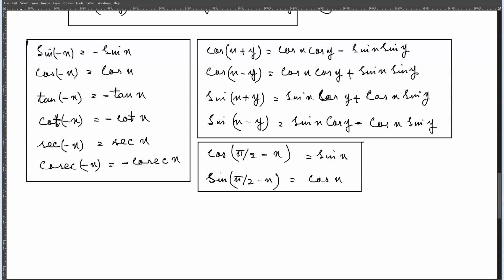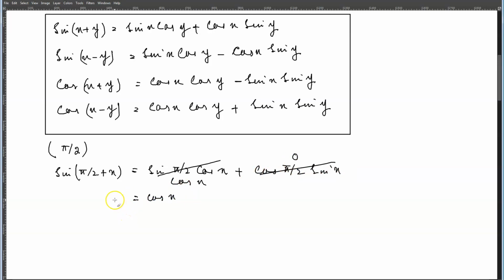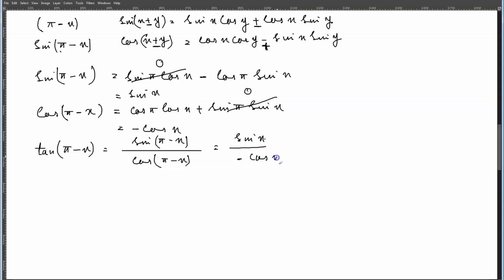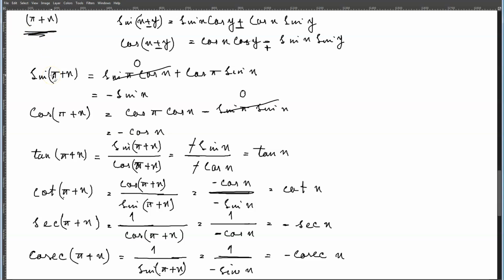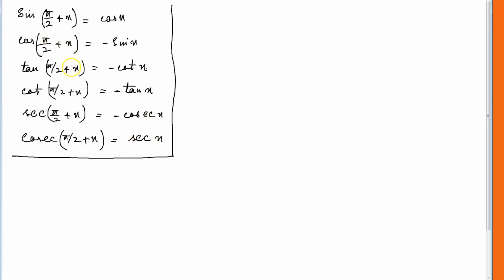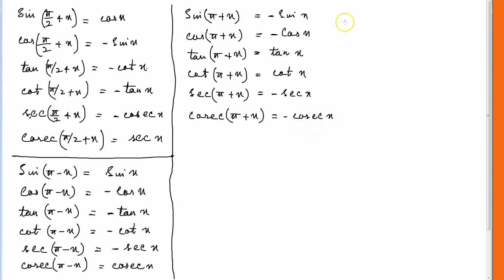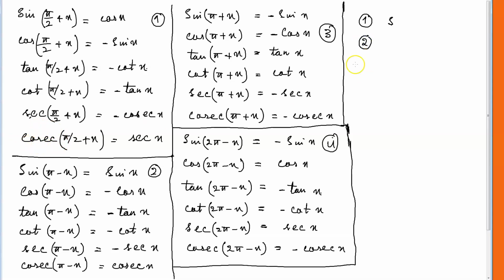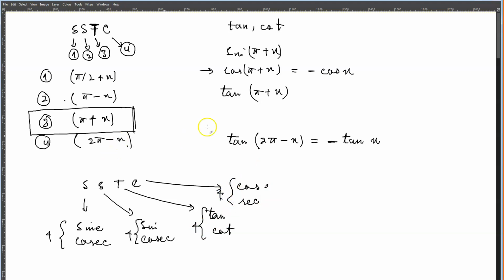Trigonometric Identities Derivation #2 - NCERT Math Class 12 Chapter 2 #15